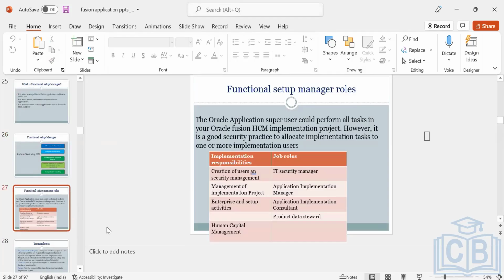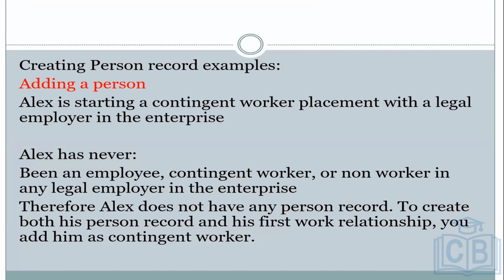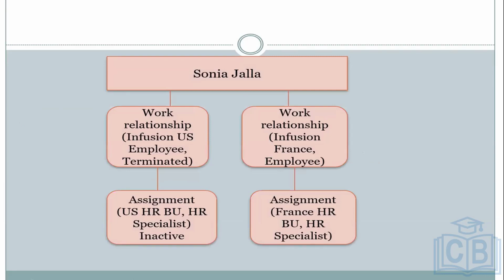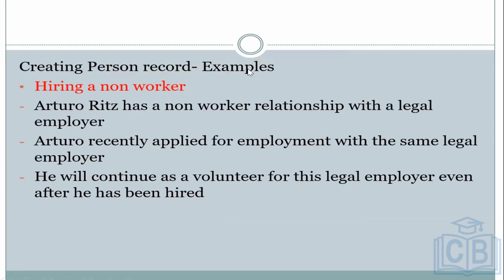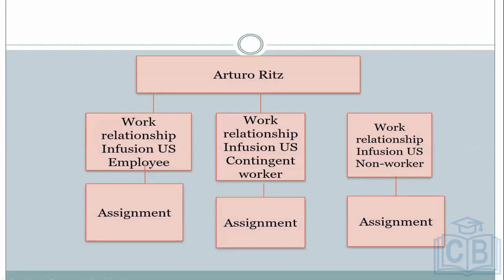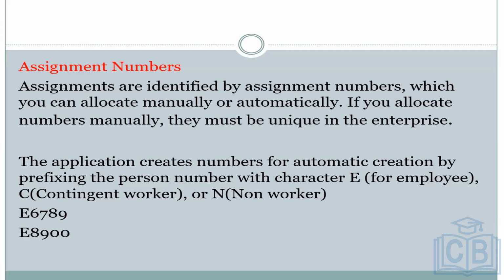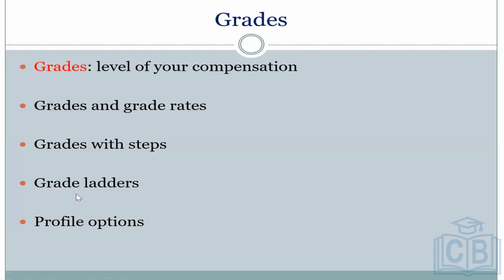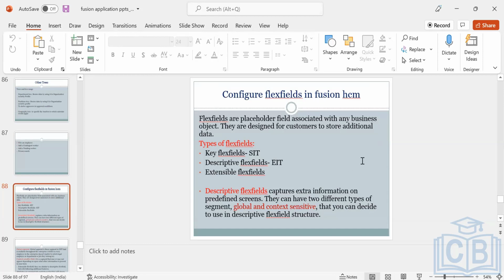Oracle Fusion HCM Tutorial | Oracle Fusion Cloud HCM | Oracle Fusion HCM Course | CyberBrainer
This Oracle Fusion HCM tutorial video will help you understand and learn Oracle Fusion HCM in detail.
This Oracle Fusion HCM tutorial is suitable for both beginners and professionals looking to improve their skills in Oracle Fusion HCM.

These Oracle Fusion training videos can help both new and experienced developers, administrators, and analysts.

Topics addressed include: Global Person Model, Rehiring an Employee,
                                                Assignment num